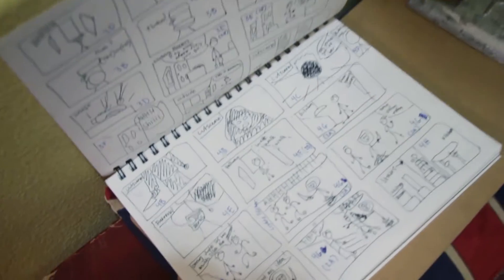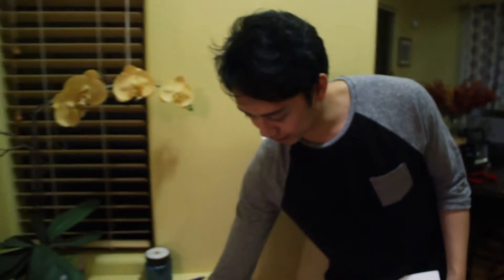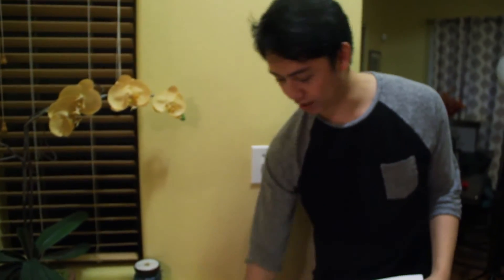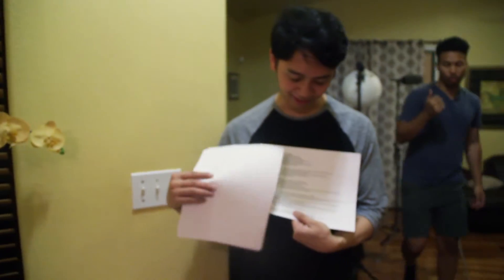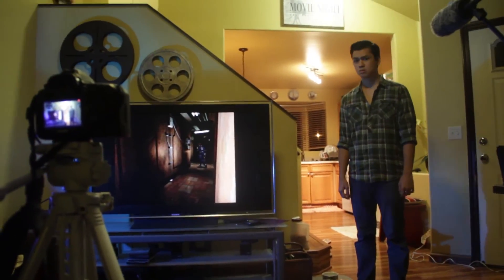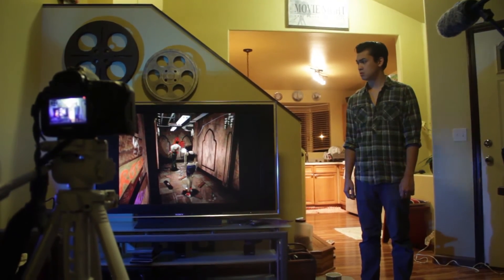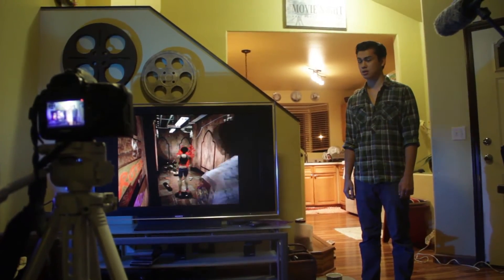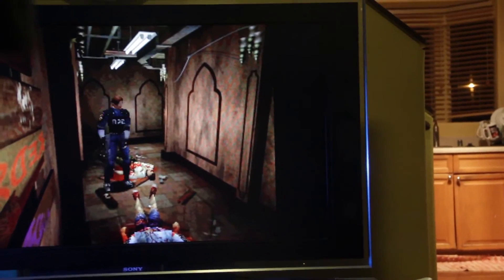BTS: Survival Horror